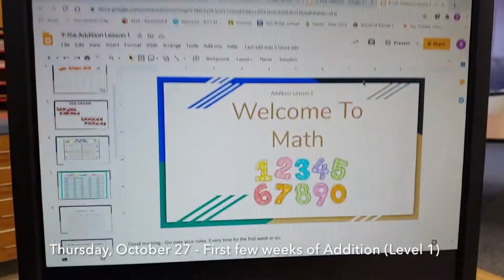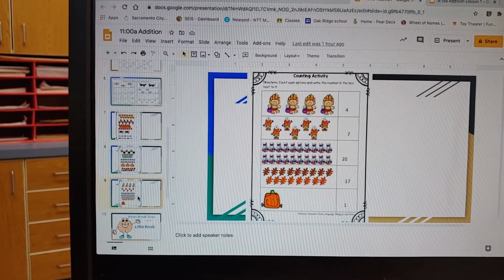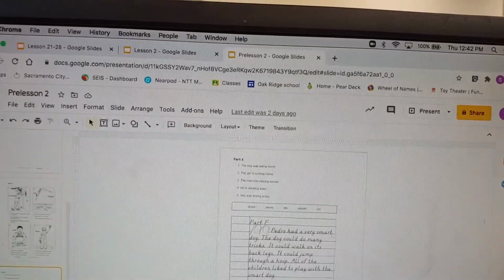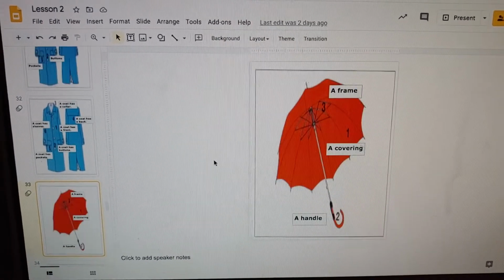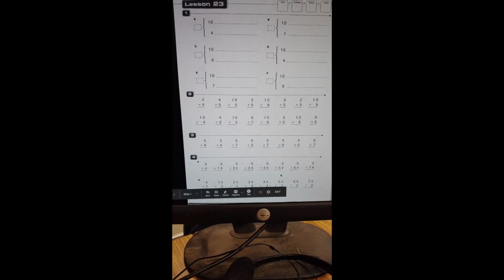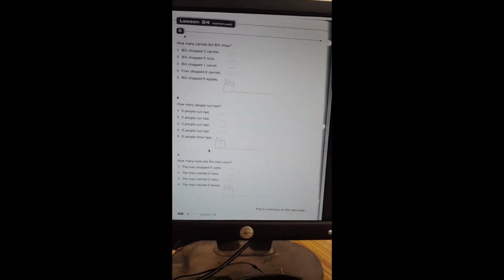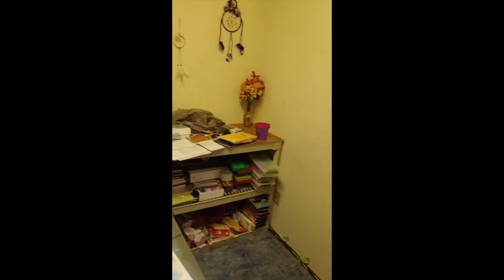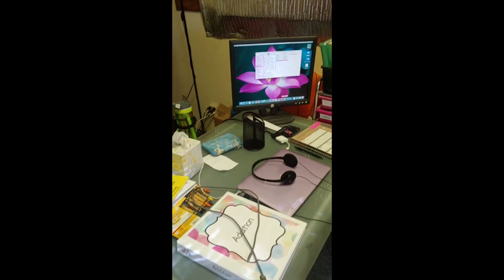What I'm Doing With My Small Groups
Get a peek at what the students in my small group are doing.

Also, I've included a mini tour of my 'teach from home' space.